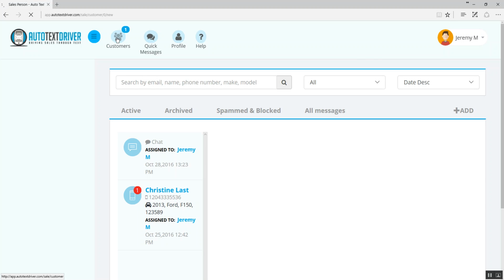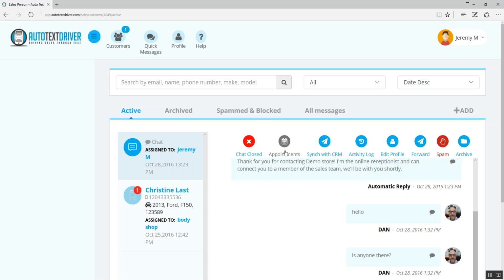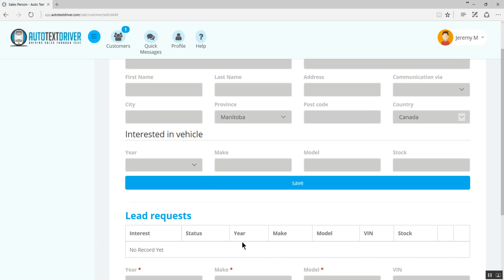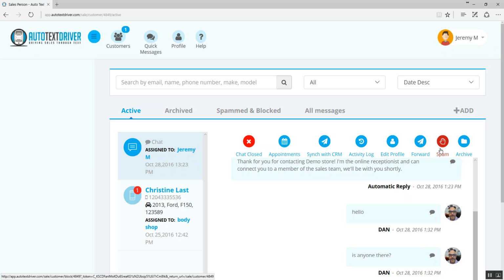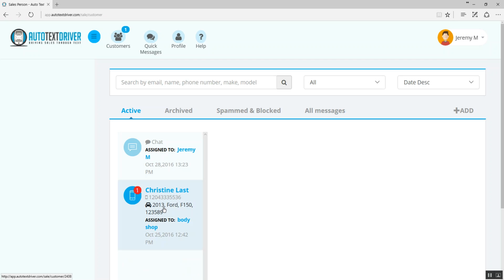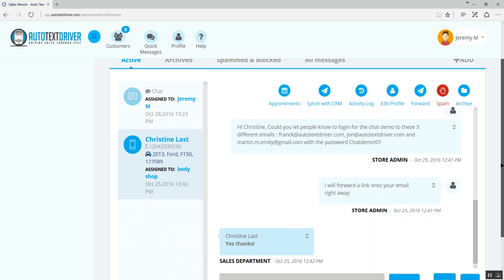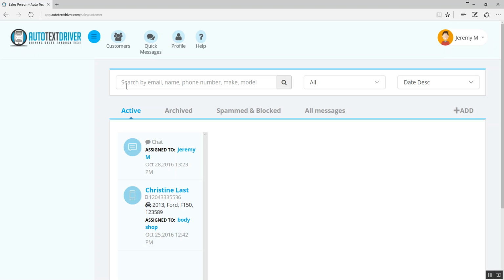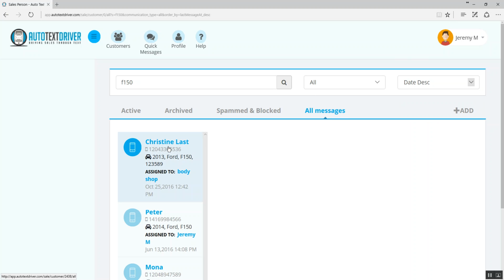Sales Training Handling a lead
How to handle chat and text leads from the desktop application inside of Auto Text Driver.